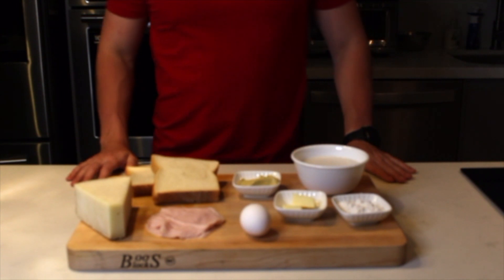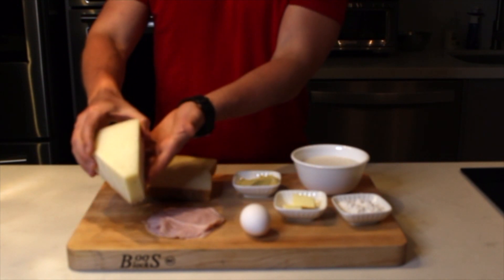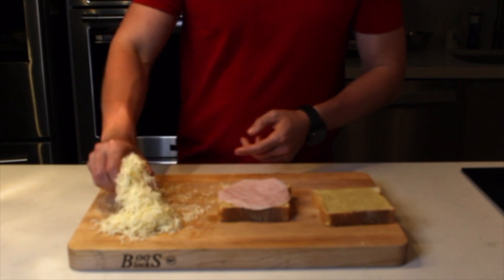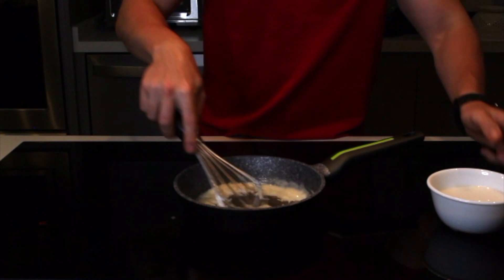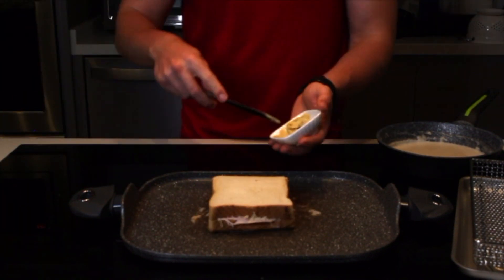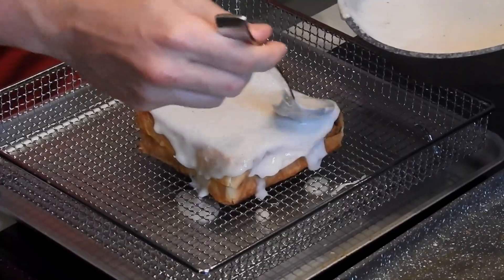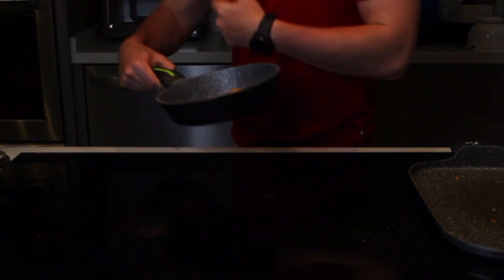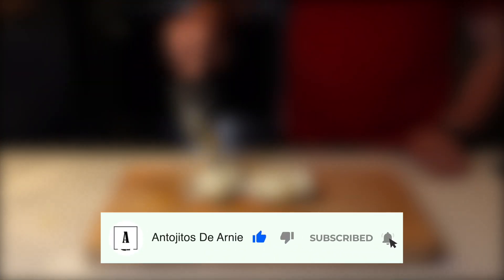Croque Madame | El mejor sandwich que existe? | Ep. 14 - Antojitos de Arnie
Hoy tenía antojo de quizá el mejor sandwich inventado, el Croque Madame. Este sandwich francés te cambiará la vida. Lo mejor de todo es que está super sencillo de hacer. La diferencia del croque madame al croque monsieur es solamente el huevo que se le agrega al madame encima. Aquí te dejo los pasos de la receta de cómo preparar el croque madame:

INGREDIENTES:
Para El Sandwich:
2 Rebanadas Gruesas de Pan de Barra
50g Jamón de tu preferencia
1 Taza Queso Gruyere
Mostaza Dijon al gusto
1 Cda Mantequilla (o al gusto)

Para la Salsa Bechamel:
1 Cda Mantequilla
1 Cda Harina
1 Taza Leche Fria

PROCEDIMIENTO:
1. Rallar el Queso Gruyere y reservar.
2. Untar Mostaza Dijon en ambos panes y colocar las rebanadas de jamón de un lado encima de la mostaza. Agrega media taza de Gruyere rallado y "cierra" el sandwich. Reserva.
3. En un sarten profundo o olla, agrega la cucharada de mantequilla y ya que derrita agrega la cucharada de harina. Cocina moviendo constantemente por aproximadamente 2 minutos o hasta el que olor de harina cruda desaparezca.
4. Agrega la leche fria en tandas de un cuarto de taza cuando se espese la salsa. Sazona con sal y pimienta. Incrementa el calor y ya que hierva ligeramente reduce el fuego y deja reducir 5 minutos. Reserva la salsa.
5. En una plancha/comal o sartén a fuego medio, derrite un poco de mantequilla y coloca el sandwich encima de la misma. Coloca un poco más de mostaza en el pan de arriba y voltea ya que el pan de abajo se haya dorado un poco. Vuelve a agregar mantequilla y mostaza y retira el sandwich cuando ambos lados esten tostados y el queso de adentro esté derretido.
6. Desparrama salsa bechamel por encima del sandwich cubriendo la superficie en su totalidad. Agrega el resto del Gruyere rallado encima de la salsa.
7. Agrega el Sandwich al horno en la función de broil de 2 a 5 minutos, hasta que el queso llegue a tu nivel de tostado de preferencia.
8. Mientras el sandwich esta en el horno, aprovecha para hacer el huevo estrellado, colocándolo en un sartén no tan caliente, agrega sal y pimienta y tapa para cocer el huevo.
9. Retira el sandwich del horno y ponle el huevo encima. Agrega perejil seco para la presentación.
10. Disfruta.

Resumen: (0:00)
Intro: (0:22)
Bienvenida: (0:46)
Ingredientes: (1:08)
Preparación Sandwich: (1:49)
Bechamel: (2:19)
Armar Platillo: (3:10)
Probar: (4:58)
Outro: (5:21)